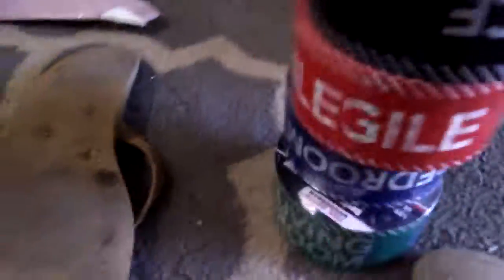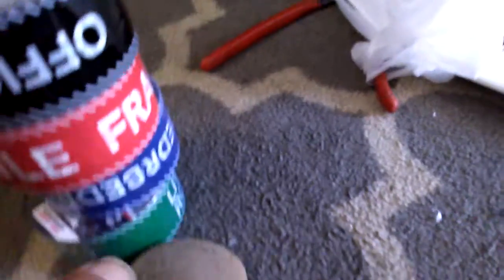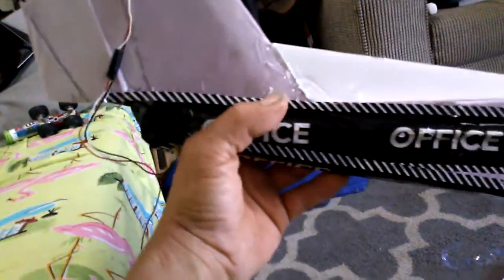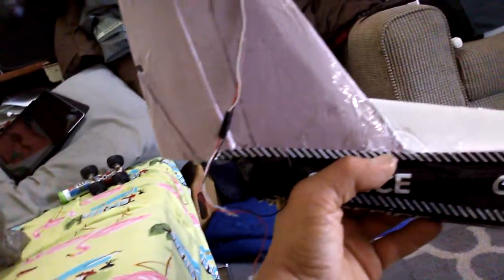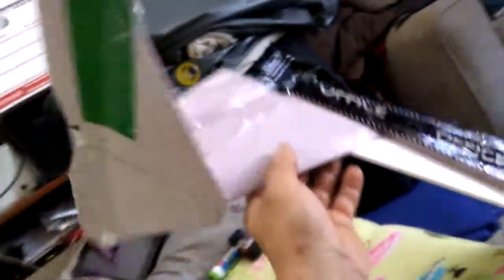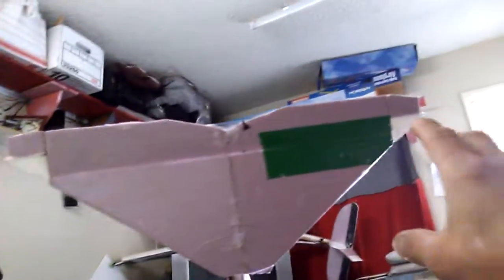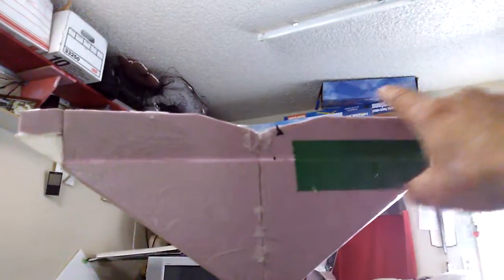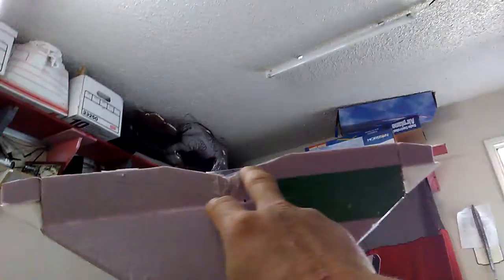Cessna 172 variant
Used the old tail assembly on a previous scratch build plane slap that on there and wallow that's why it's a detail